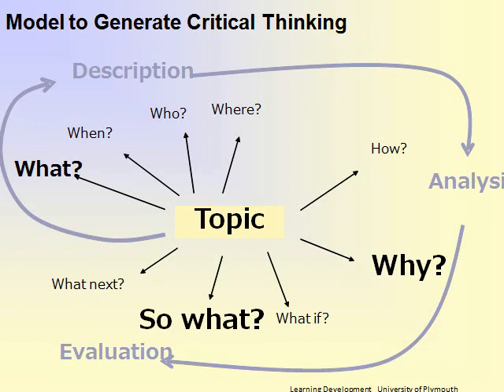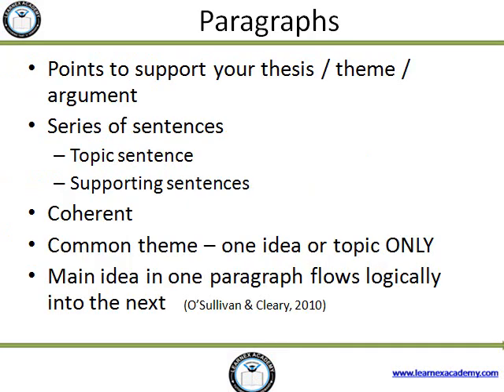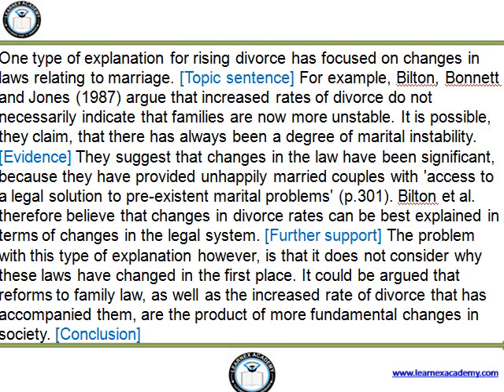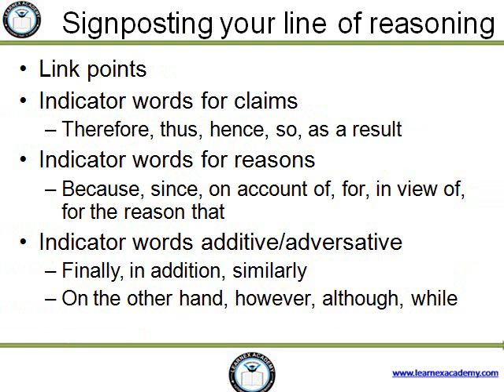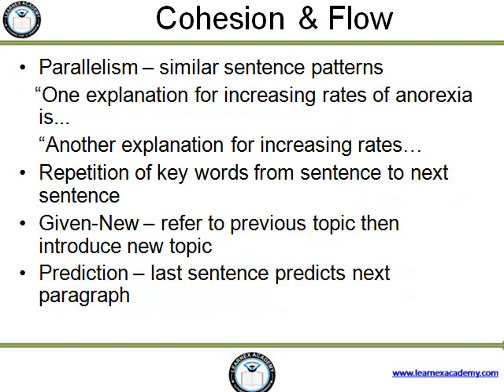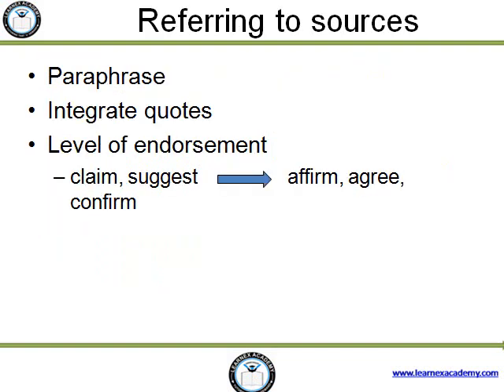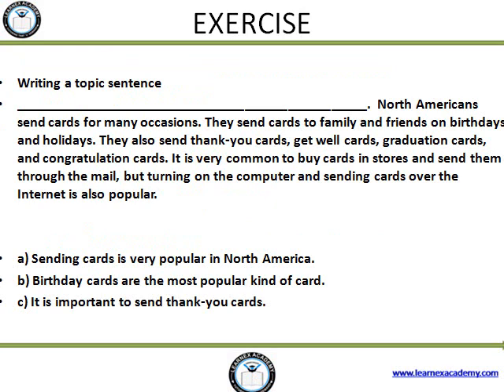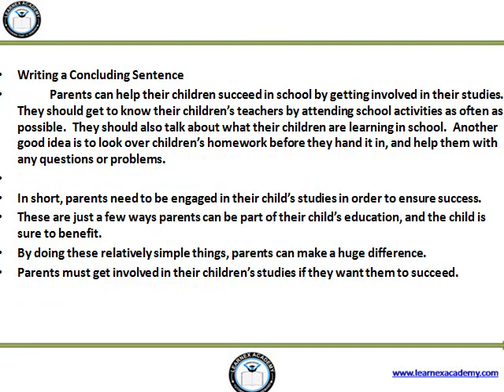LearnEx Academy-SAT Critical Writing and Basic Tips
Improve your SAT Critical Writing with LearnEx Academy
and register with us to improve your SAT Score